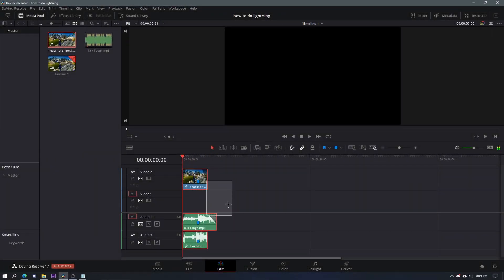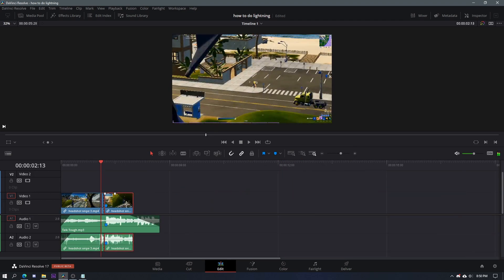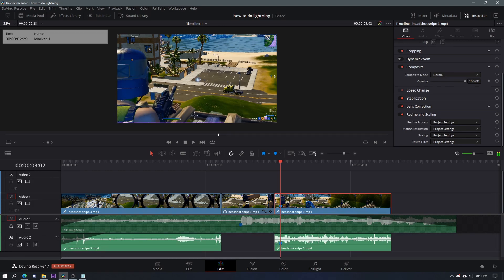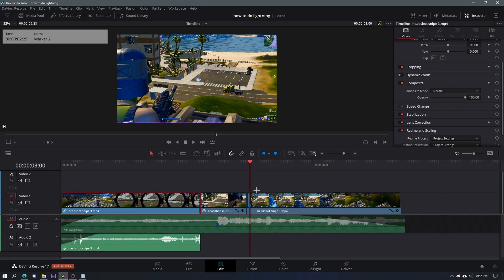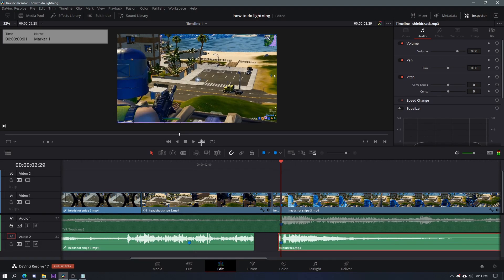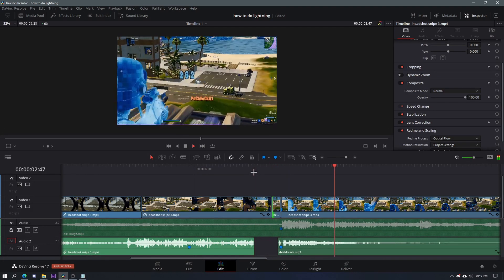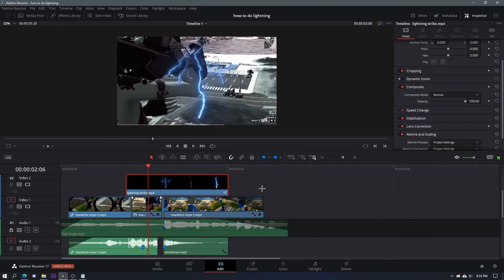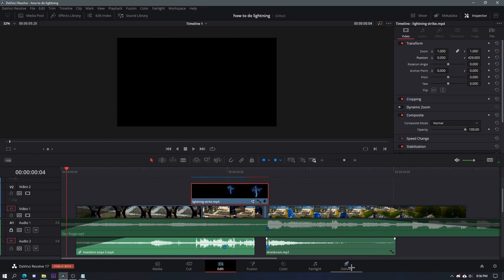How To Add the *LIGHTNING STRIKE* Effect in Davinci Resolve! - How To Edit Like SACK!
My Discord Tag: Sentry#2628

Recording/Clipping Software 🔴: Radeon Relive and OBS

My Setup:
PC SPECS:
CPU: AMD Ryzen 5 2600
GPU: XFX RX 570
RAM: 3x8GB Corsair Vengeance LPX 3200MHZ (Running at 2133mhz tho)
PSU: 500W Thermaltake
MOBO: Gigabyte B450M DS3H
STORAGE: 480GB SSD
CASE: Cooler Master Q300L

Mouse: Logitech G203

Keyboard: Vctising TKL Blue Switches

Monitors:
Main: Acer SB220Q 75hz 21 inch
Second: HP 22cwa 60hz 21 inch

Headphones: Corsair HS50

Mic: Headphone Mic

❌ IGNORE TAGS ❌